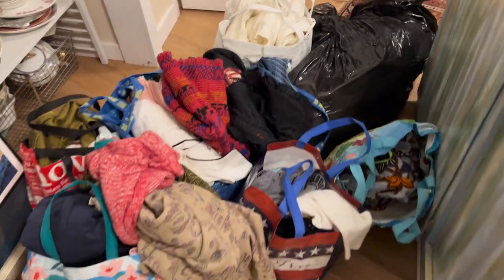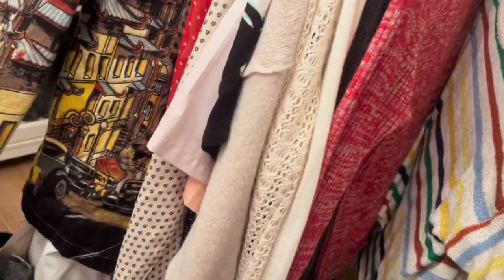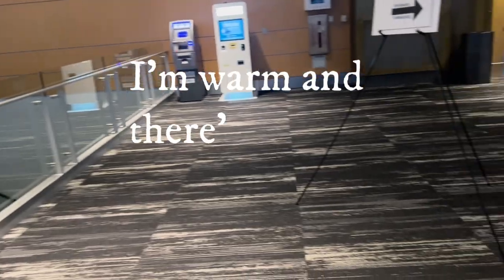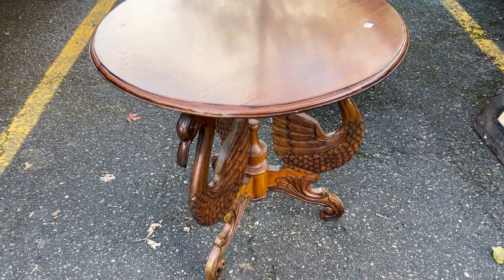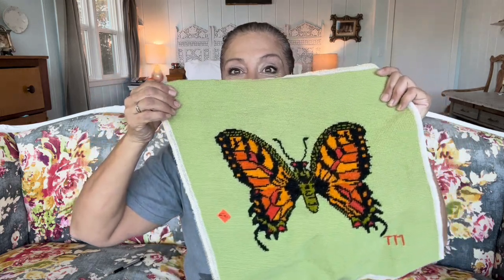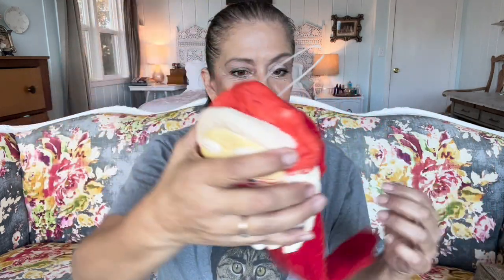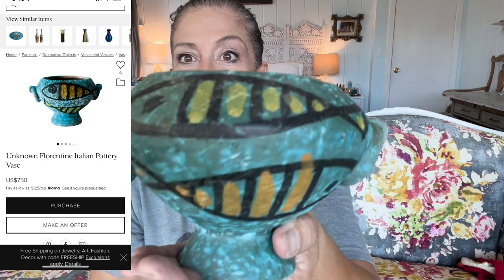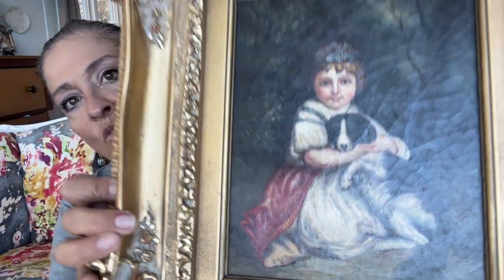Vintage Bargains Galore At This Huge Flea Market! Thriftapalooza-MCM, Cottage Core, Vintage Goodness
As usual I'm on the road hitting up thrift stores, garage and estate sales looking for things to sell online, in my store and my two antique booths. This week I went to my first ever Thriftapalooza and it was EPIC!!

Save 15% when using code LOVEITBUYIT
Cannot be combined with other sales that may be running

Etsy Shop
Ebay Store

Links to some of my favorite channels are below.

If you see something you like and it's available message me (info above) and if at all possible (depending on size, weight, fragility) I will ship it to you!

Hello my name is Abby and I am a full time vintage shop owner & owner of two antique booths. I spend my days thrifting and sharing those thrift hauls on YouTube.  I've been self employed for almost 3 years now selling my vintage and antique finds at my brick and mortar store, Abigail's Artful Abode, in Poulsbo, Washington,  online on all the major platforms including Etsy, Ebay, Poshmark and Depop and now at my two antique booths. One at Epic Antiques and one at Lander Street Vintage, both large malls in Seattle.

I really am passionate about thrifting reselling 2nd hand, vintage and antique decor items so they can live and be loved in a new forever home. Oh and vintage clothing is a newer adventure for me so look out for those videos as well!

If you love watching  thrifting and thrift hauls, enjoy unusual, fun, funky and fabulous items make sure to subscribe and hit the notification button since I drop a new video every week! And of course make sure to watch past videos as well!